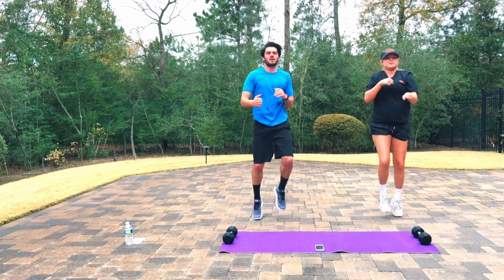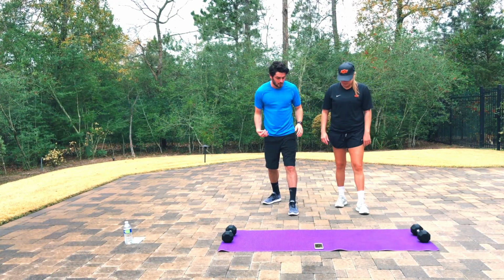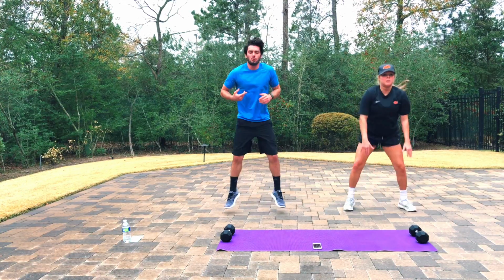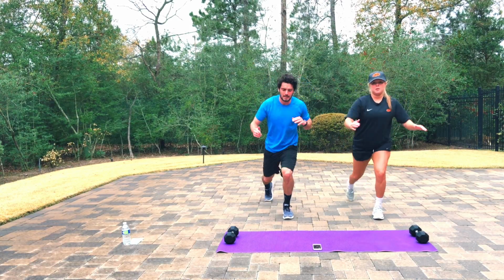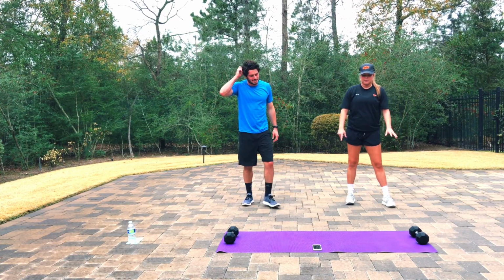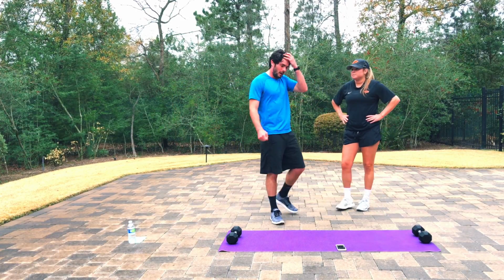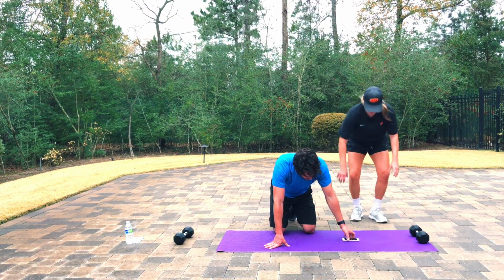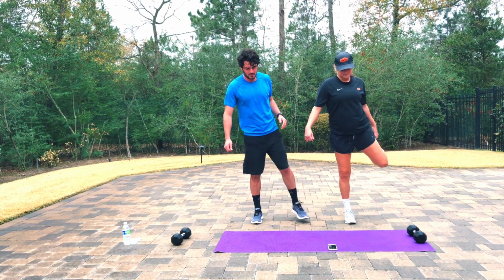Home 25 min Intermediate HIIT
25 min workout / 8 exercises / 3 rounds
(30 seconds of work / 30 seconds of rest)
- Back lunge leg raise (right)
- Back lunge leg raise (left)
- Moving push ups
- Squat touch downs
- Burpees
- Core
- Press up position opposite arm to elbow
- Press up position both knees to chest
- Moving planks 1 min